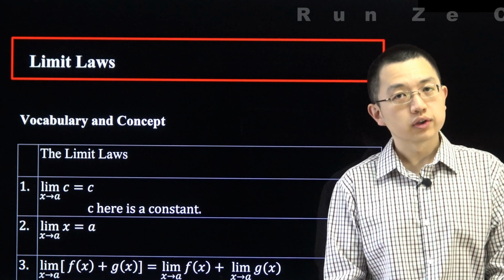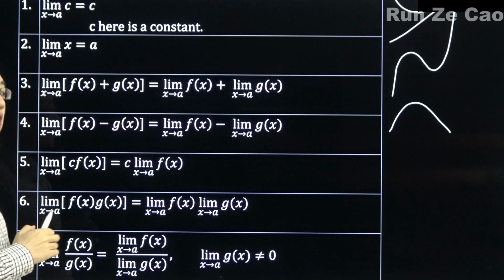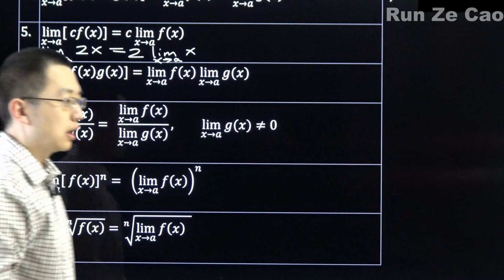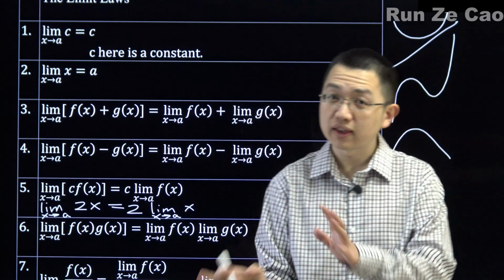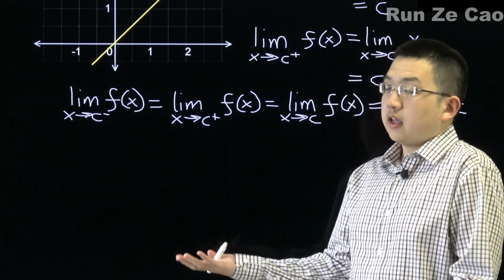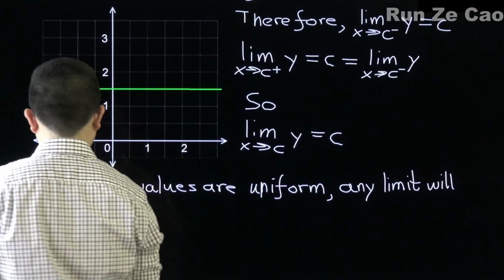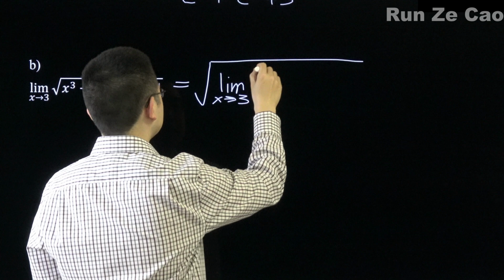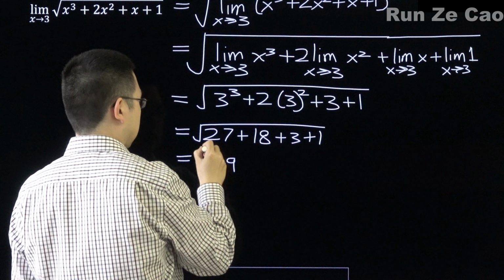Math 12 CV 1.3A